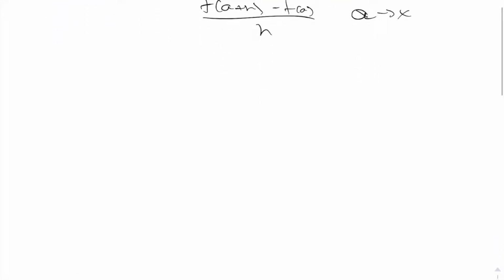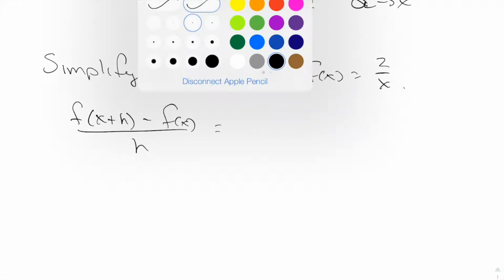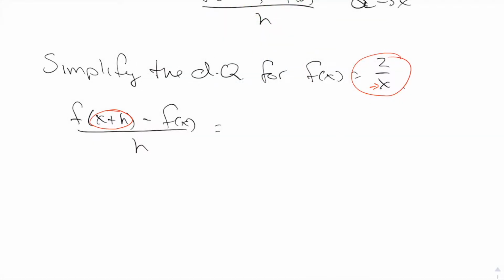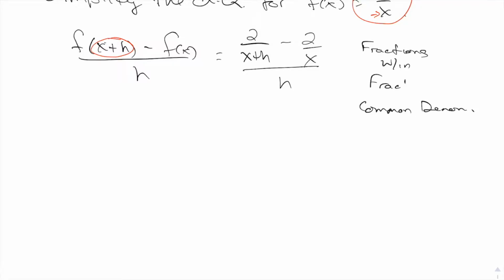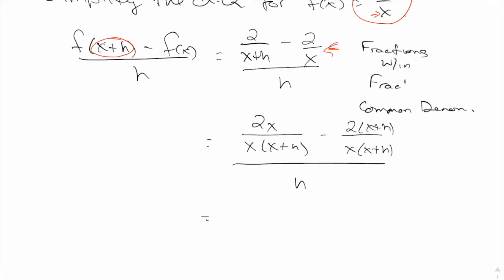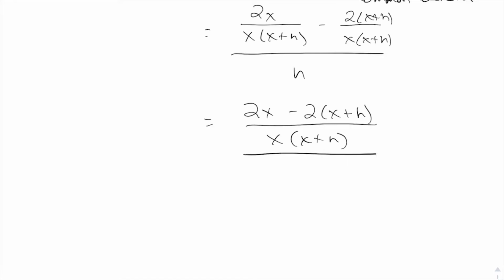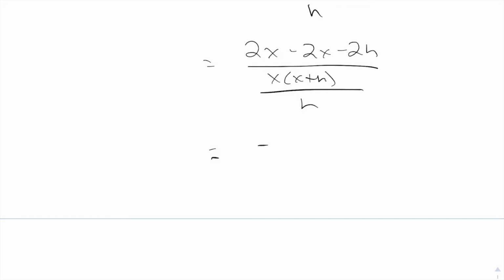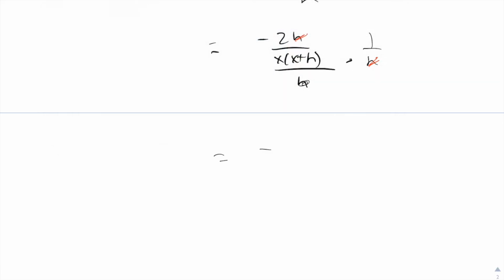Difference Quotient 1